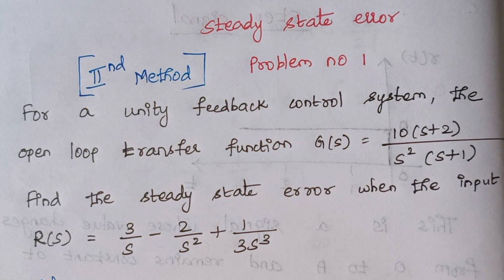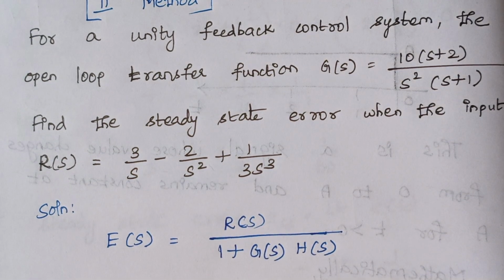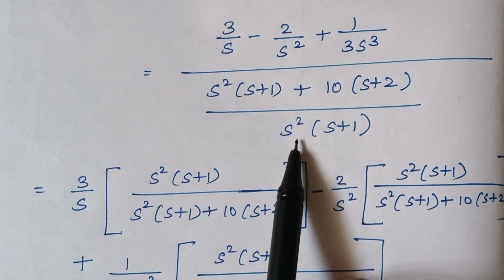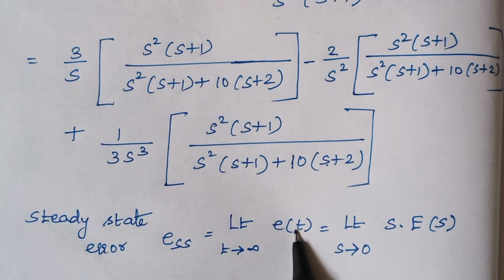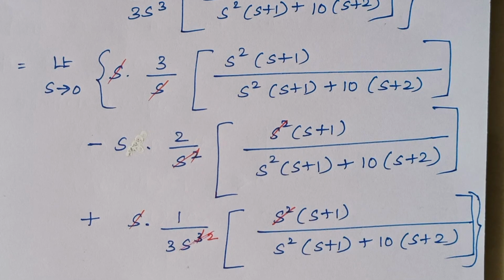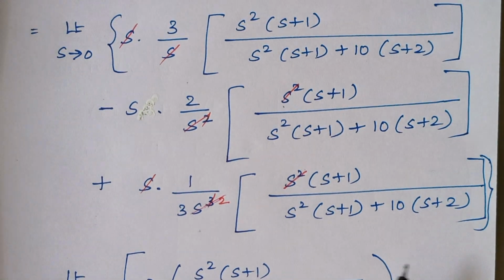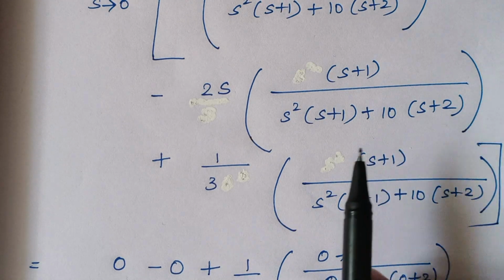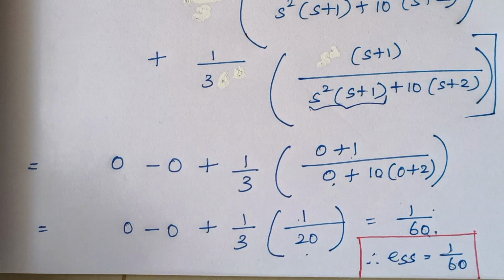Steady state error (Problem no 1)(Method -II)